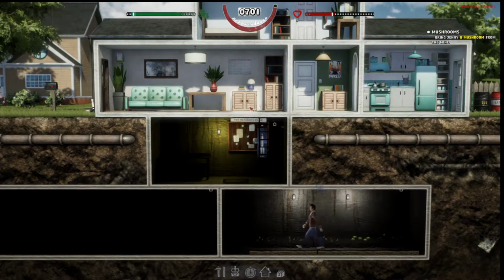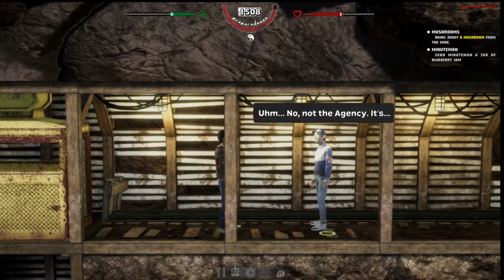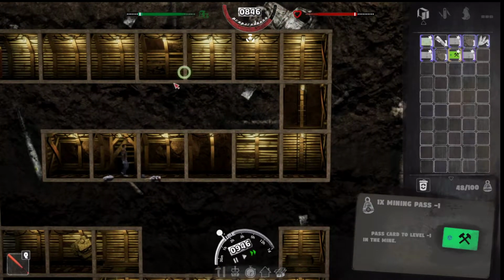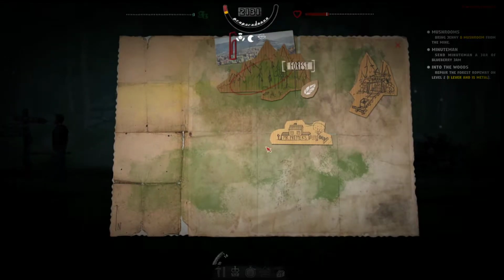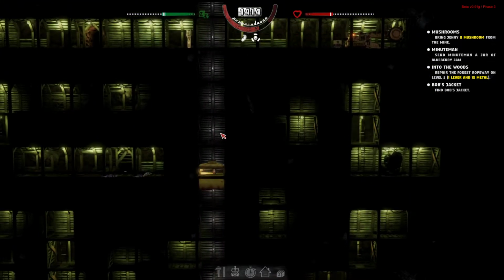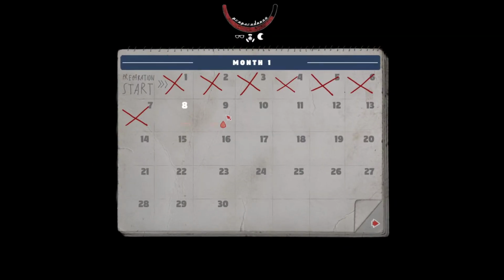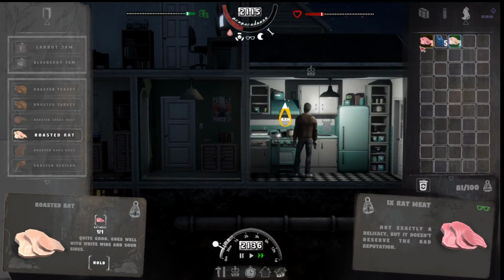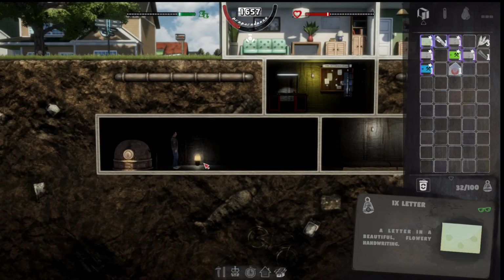Mr. Prepper Episode 2! Mine Fix and Crafting Rank 3!